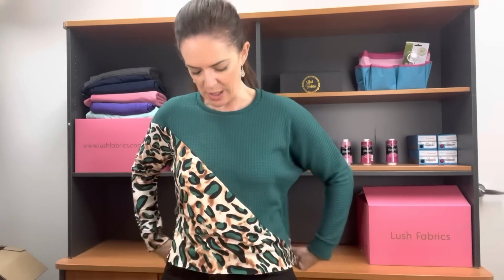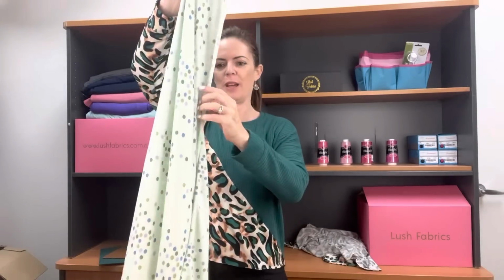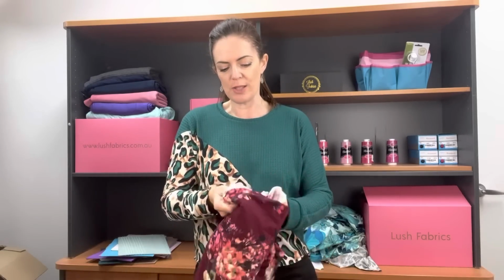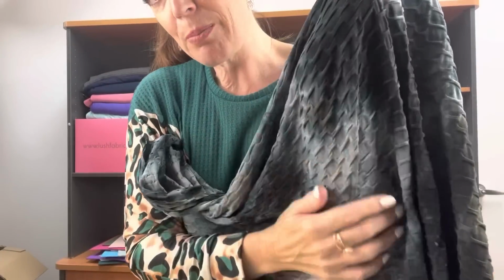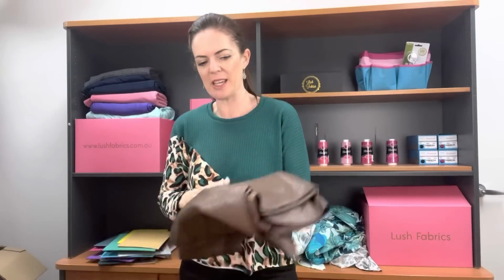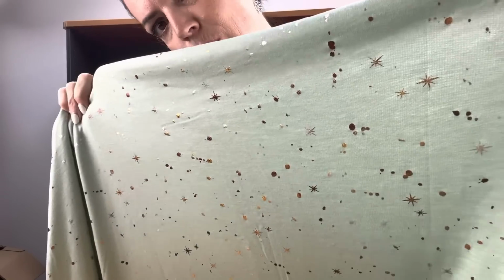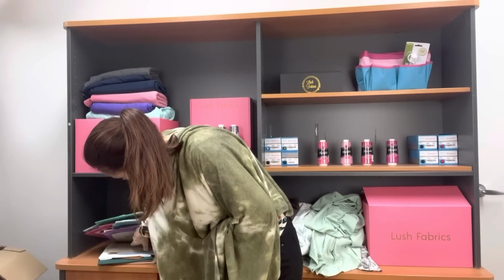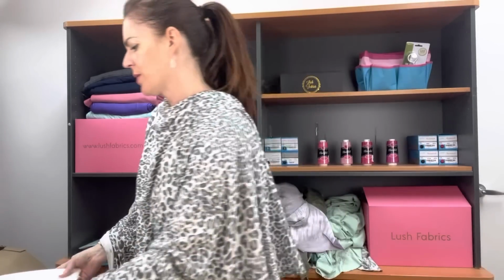Lush Fabrics new release 9 April 2023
Happy Easter to you all!! We have 12 new fabrics for you this week.

To go in the draw to win a $25 Lush gift card just comment on this video, we would love to know what your favourite fabric is this week. A random winner will be chosen at 4pm WST Monday 10 April 2023

Our full range of in stock products can be viewed